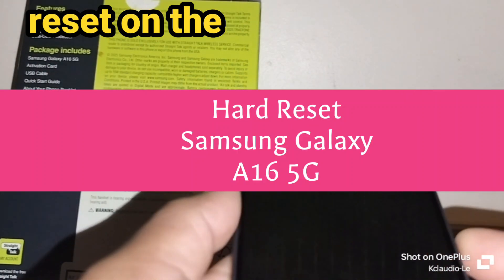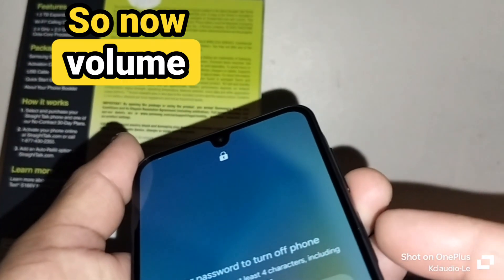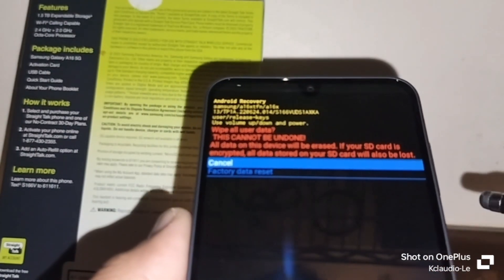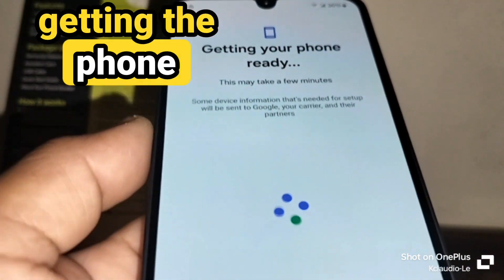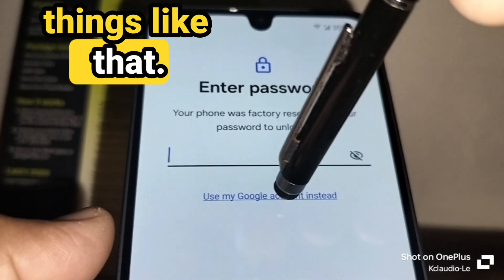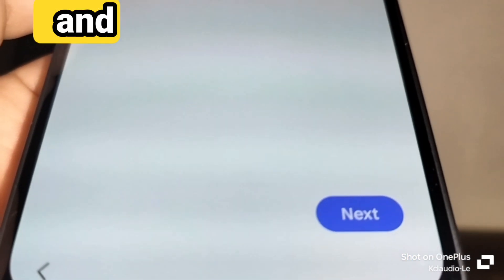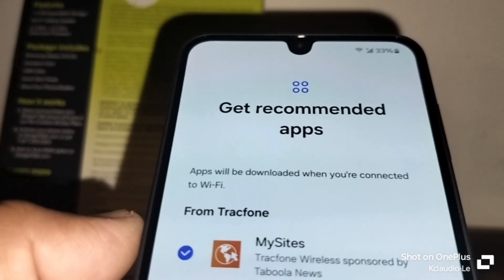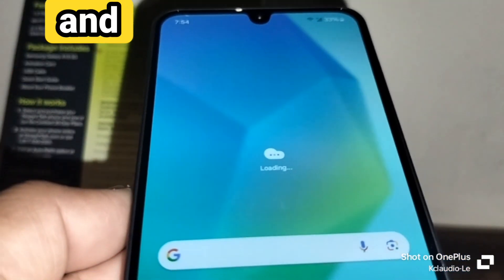Samsung Galaxy A16 5G Hard Reset | how to reset your phone when you have forgotten your password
Complete solution with subtitles, how to reset your Samsung phone when you have forgotten your password, your Pattern or your passcode (PIN)
In this video tutorial, you will find very useful recommendations what to do and what to avoid downloading or accepting on your phone, for example, you will find a recommendation to accept mysites website on your Samsung phone and I will highly recommend not to accept that.
What to do if your Samsung phone won't power off but only restarts, because the Samsung phone asks or requires a password, pattern or pin to power off but if you forgot your lock screen credentials , then this tutorial will show you how to reset your phone when only restarts. How to master reset your phone when it won't power off.